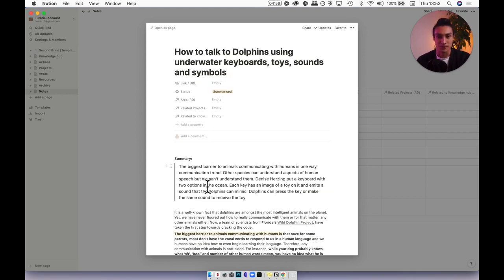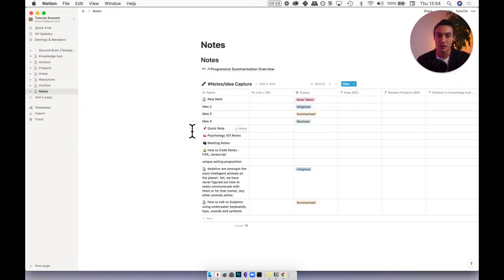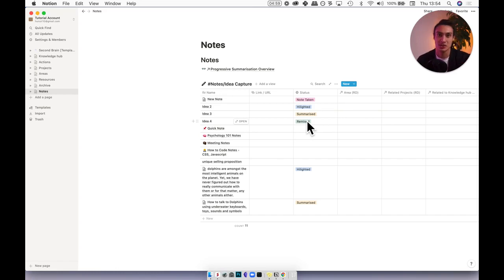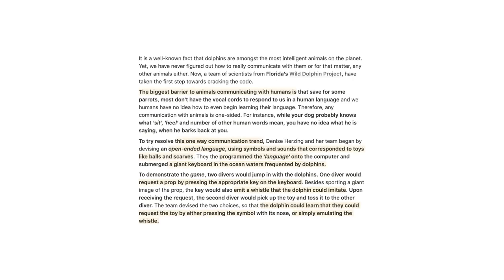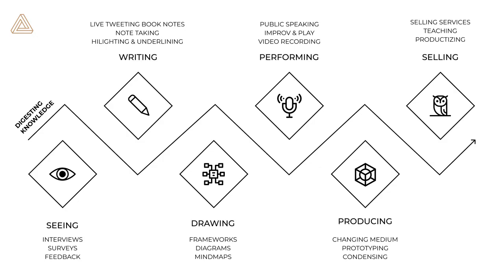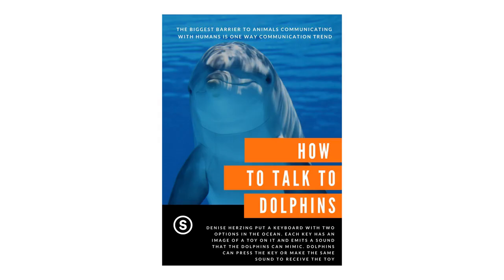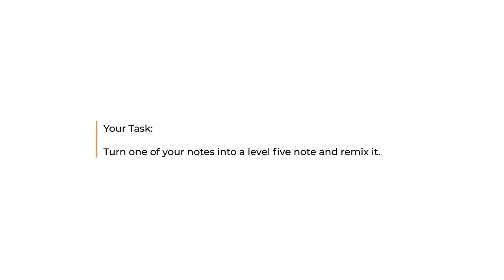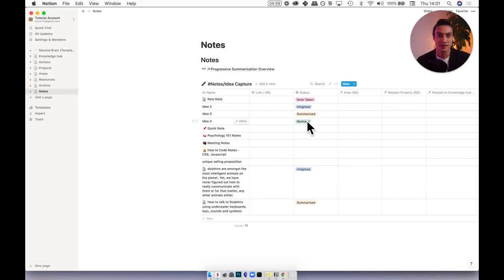5.1 Progressive Summarization